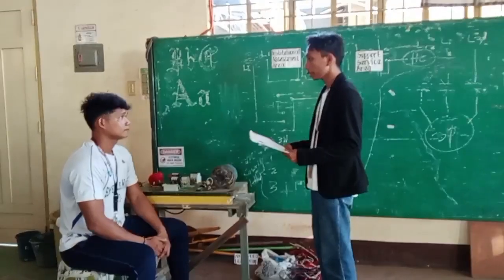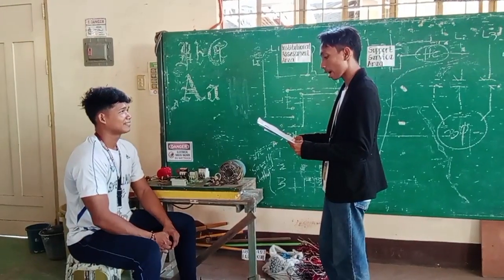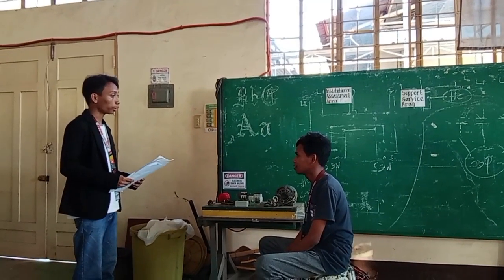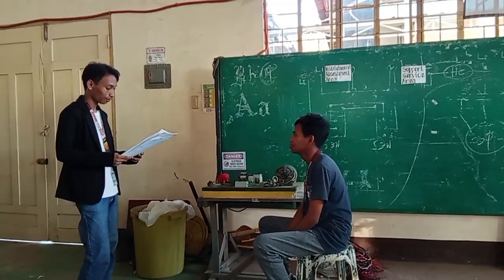CONDUCT OF ASSESSMENT